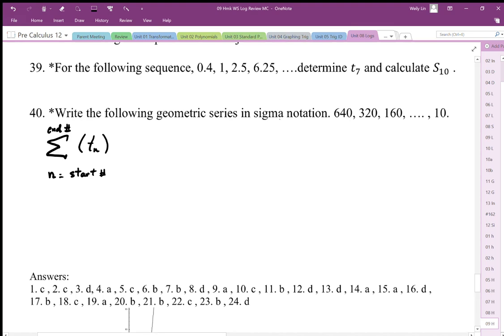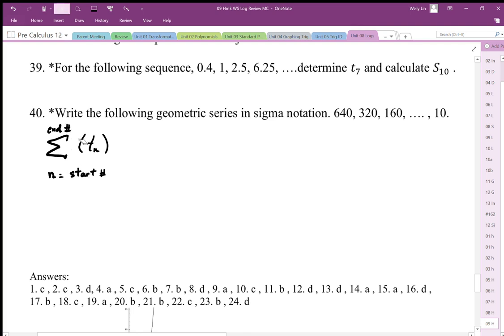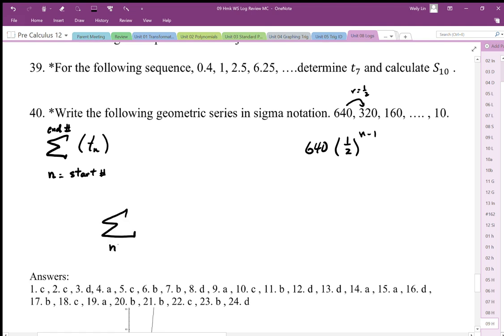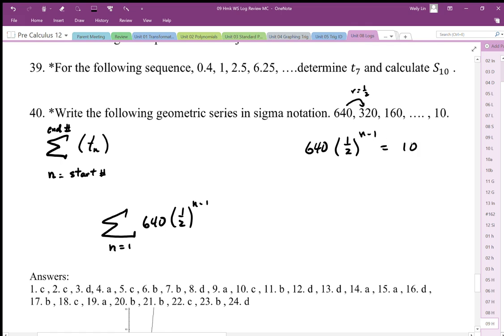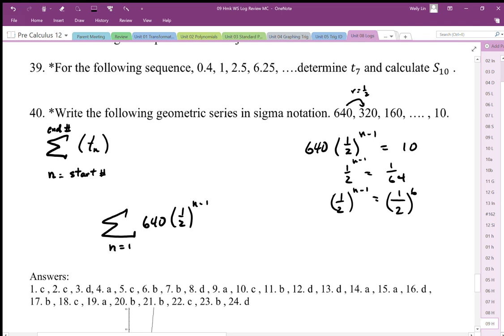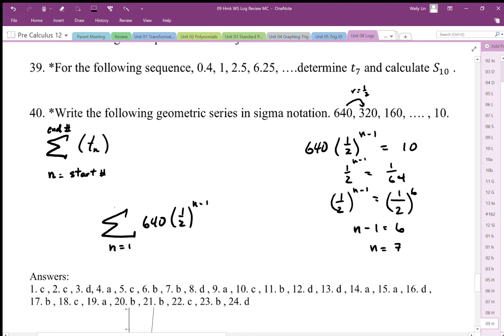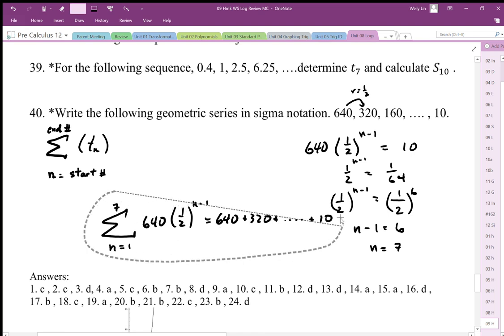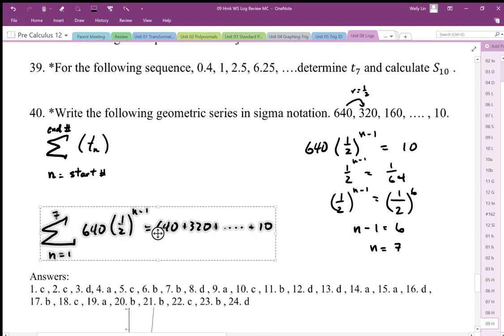09 Hmk WS Log Review Q#40